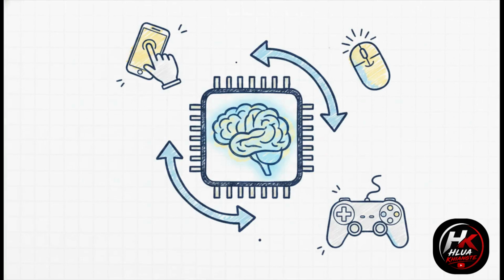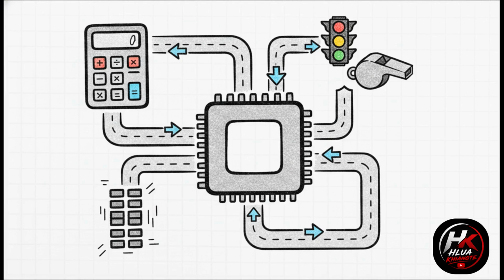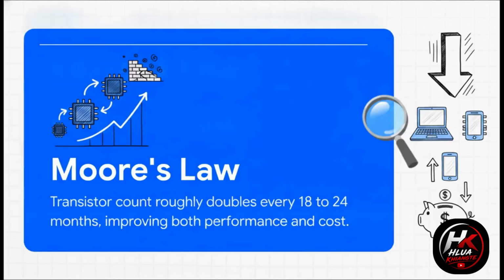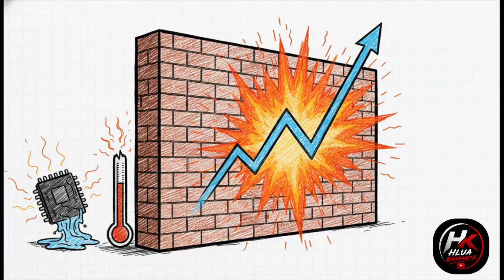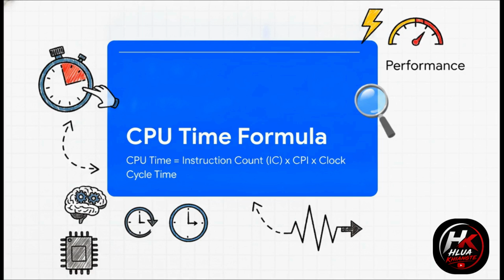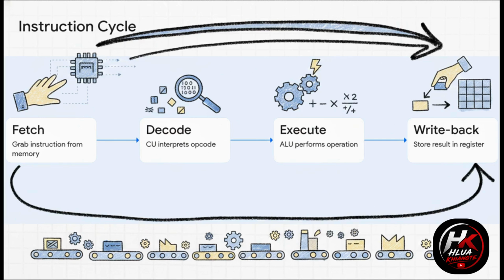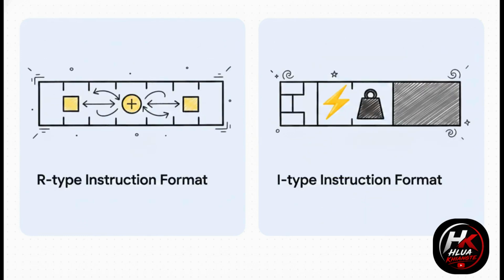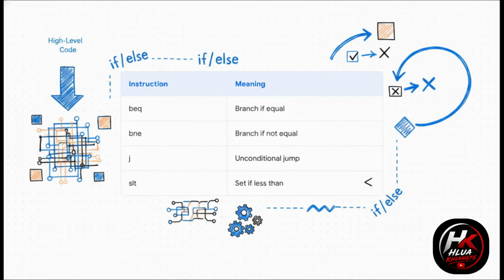Computer Organization & Architecture (Module 1 A)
This video is created using AI for easy to understand.